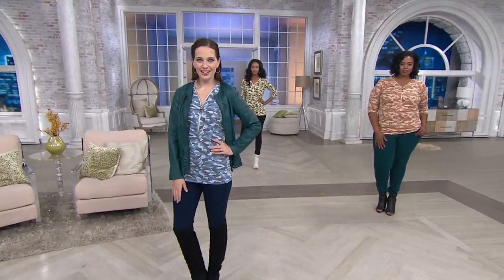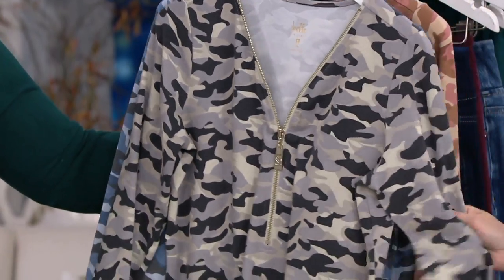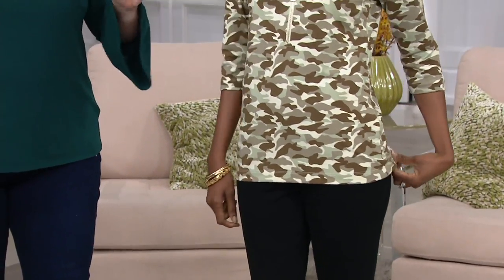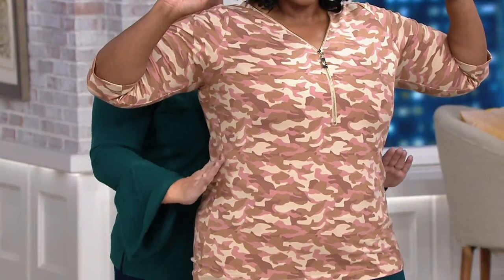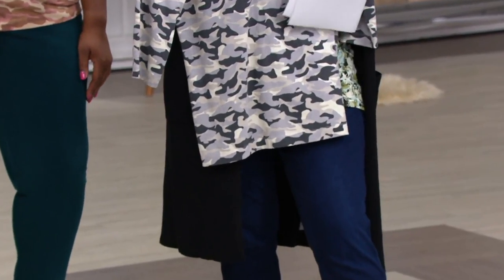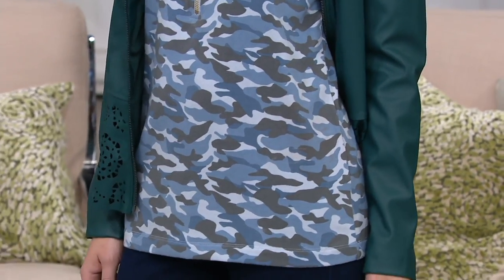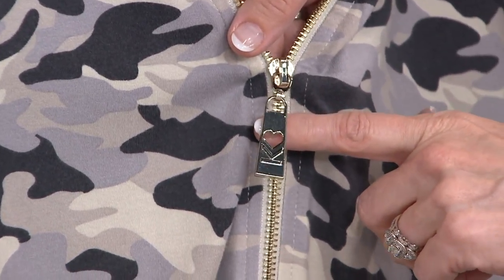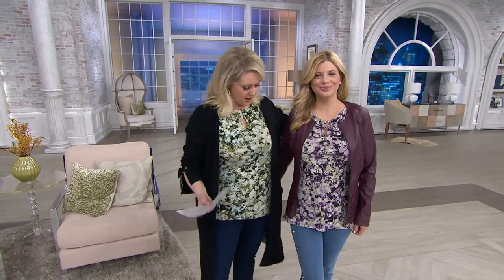Belle by Kim Gravel Camo Printed 3/4 Sleeve Knit Top w/ Zipper on QVC